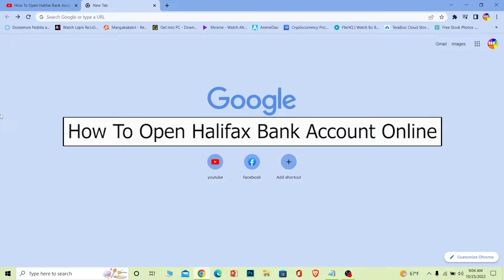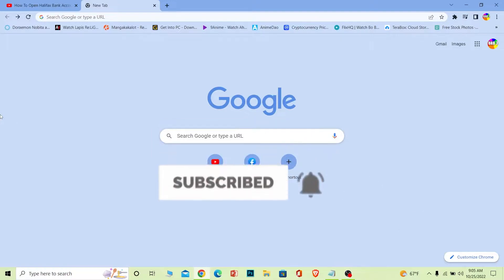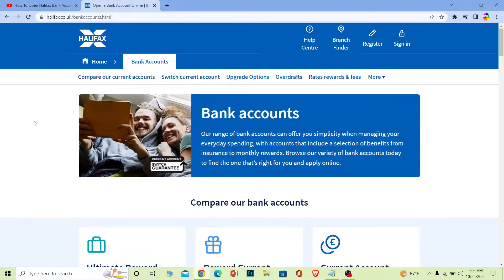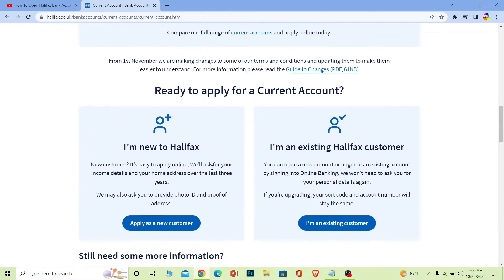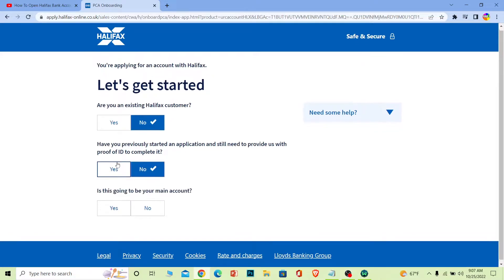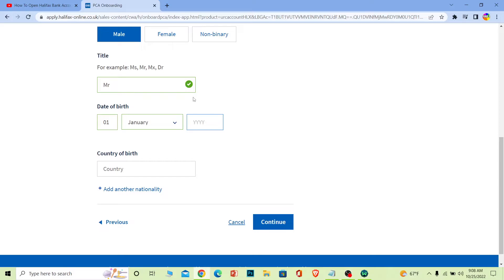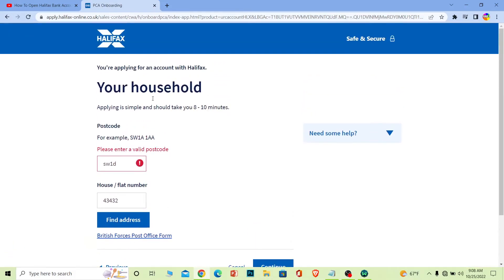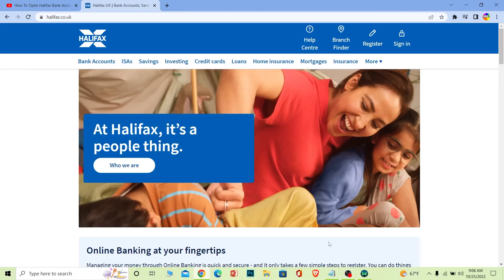How To Open Halifax Bank Account Online (2022) | Halifax Bank Online Banking (Step By Step)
How to create Halifax bank account online in 2022?

Confused about how to open new Halifax Bank account online? In this video, we'll learn the exact steps on how to open Halifax Bank account online. Click "apply as a new customer," and it's going to bring you to this page over here scroll a bit down until you see where it says continue over here so click and continue over here It's going to ask you: "Are you an existing halifax customer?" I'm not, so I'm going to click on "Have you previously started our app?" No, uh, so I'm going to say "Yes" over here, so it's going to give you all this information.